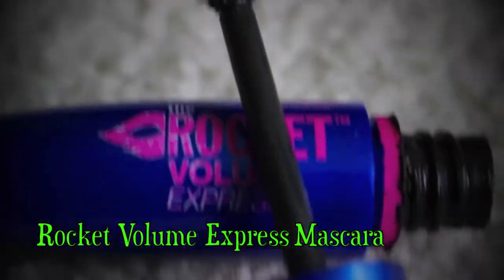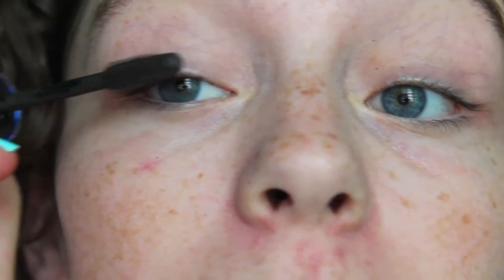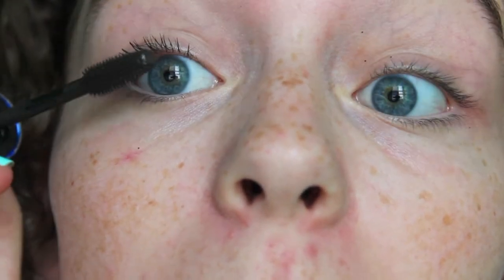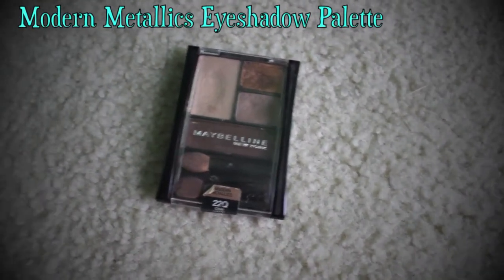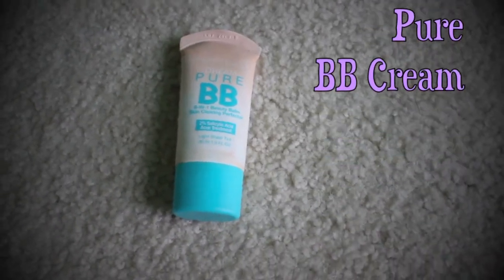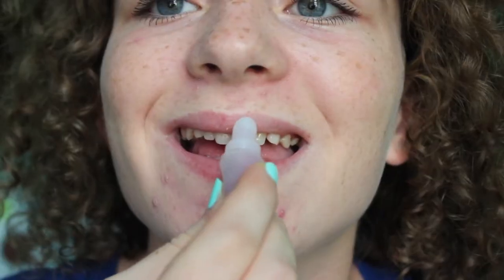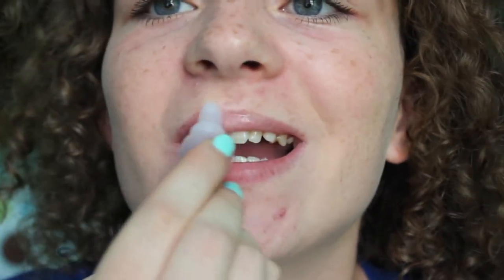Everyday Makeup Routine: Summer 2015!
YAY FINALLY A NEW MAIN CHANNEL VID! I LOVE YOUUUU!

 My Links-